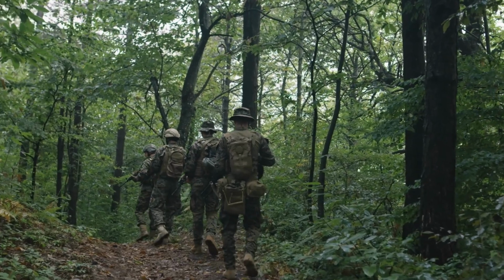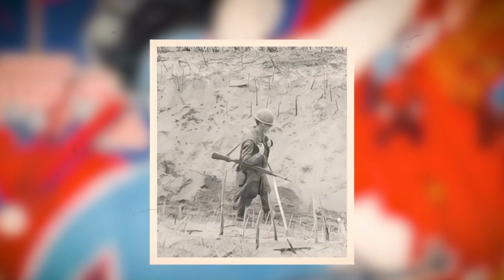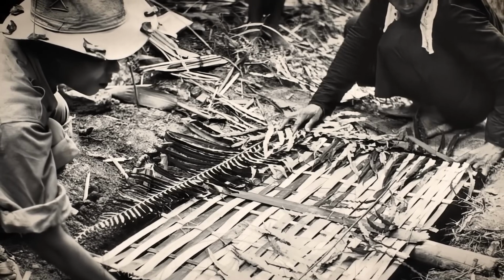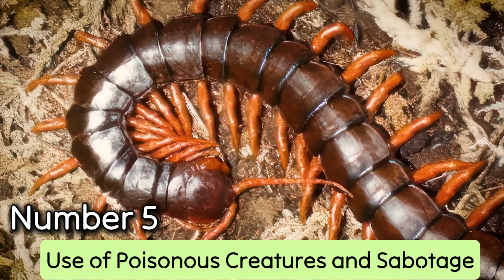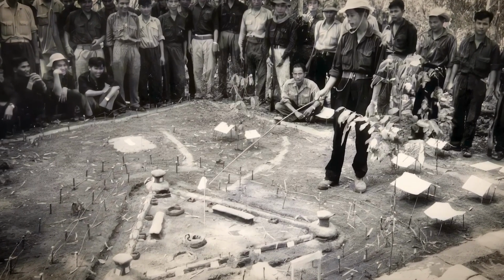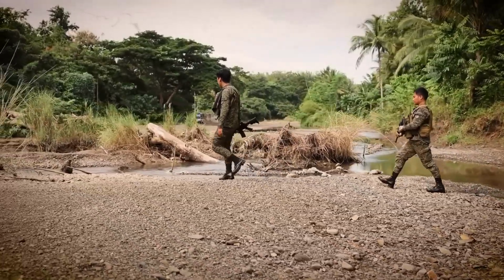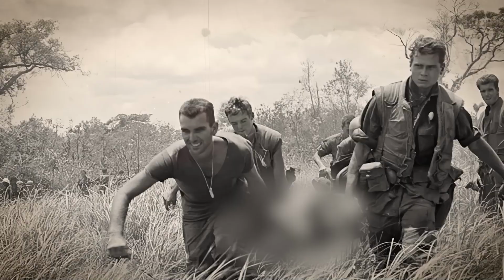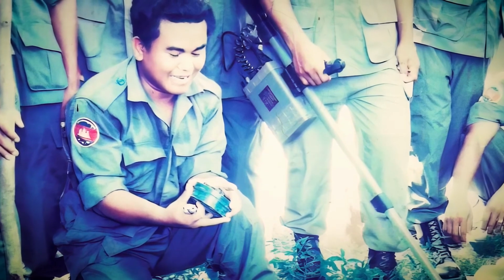The Most VICIOUS TRAPS Used in The Vietnam War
Imagine you are a soldier in Vietnam, traveling the dense, dangerous jungles. The air is thick with tension, and every step could be your last one. Suddenly, a scream pierces the air, and you whirl around to see your best friend, a fellow recruit you've trained with for months, disappearing into the ground. As you rush to help him, you realize the true horror of the war and Vietnam’s vicious traps, each one a deadly reminder of how dangerous this place is.
Get ready to look at the most vicious traps used in the Vietnam War.

Inspired by @TheDiaryOfJuliusCaesar

 • Nazi's Deadly Legacy: Still in Use Today!

• Ten Most POWERFUL Machine Guns IN THE WORLD!